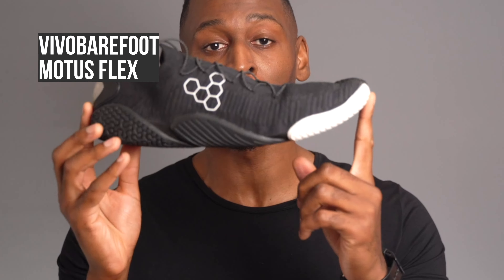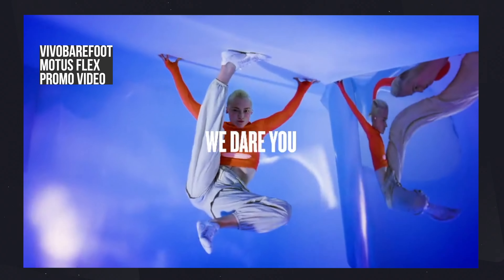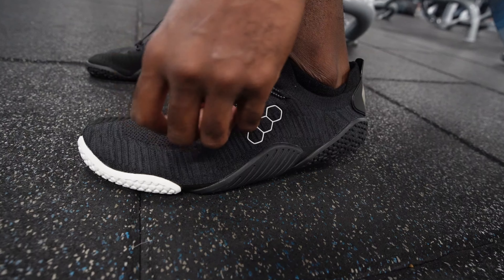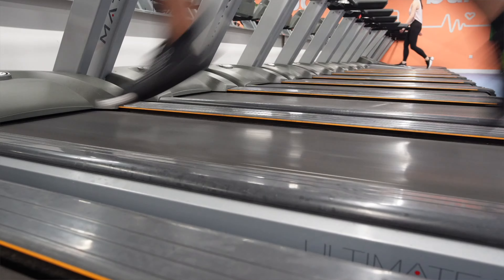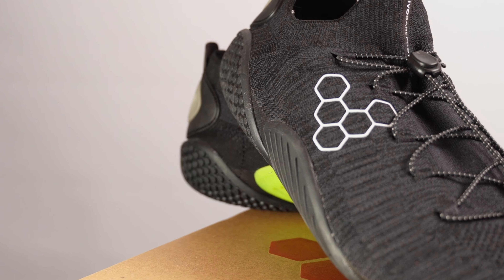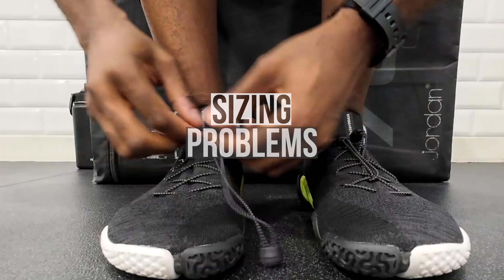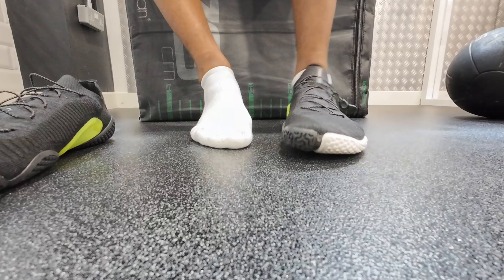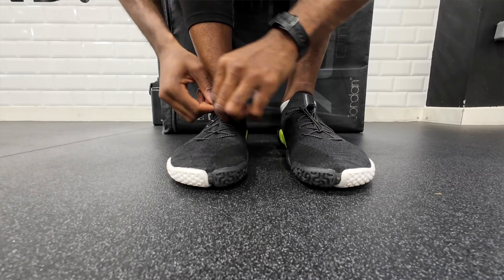My Honest Vivobarefoot Motus Flex Review - Worth It?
Are the new Vivobarefoot Motus Flex the ultimate barefoot training shoe? In this review, I put them to the test to find out if they live up to the high expectations (and high price tag).
Vivobarefoot markets the Motus Flex primarily towards the calisthenics crowd, but I was surprised to discover how comfortable they are for all-day wear, not just for workouts. The innovative sole design is a real standout feature.
But there are a few important things to consider before pulling the trigger on these £165 / $190 shoes. I'll break down the pros, the cons, and some key tips to keep in mind if you decide to buy a pair.
Is the steep price justified? How's the sizing and fit? What about long-term durability? I cover all this and more in the video, so you can make an informed decision and avoid buyer's remorse.

Video Chapters:

0:00 Intro
0:37 First Impressions
1:51 The Sole is Different
3:16 Working Out In The Motus Flex
3:55 Running In The Motus Flex
5:03 Who are the Motus Flex For?
6:35 Is the Price Too High?
7:10 Sizing Problems
8:09 The Insole Situation
10:11 Overall Verdict
10:48 Overall Score

Let me know your own experience with Vivobarefoot or other barefoot shoes in the comments.

If you’re somebody who works out whether it be at home, at the gym or in the park there’s something that will interest you here.

If Health and Fitness is an important part of your lifestyle then check out ListedFit.com.
GADGETS - TECH - WORKOUT- NUTRITION and more